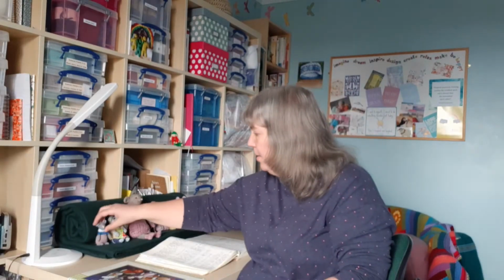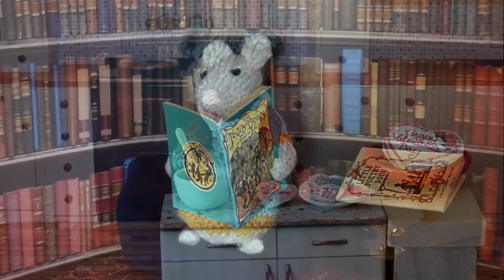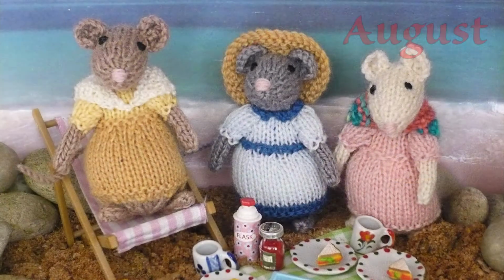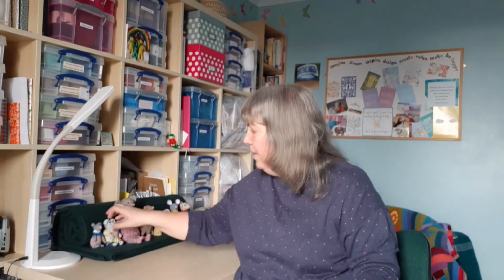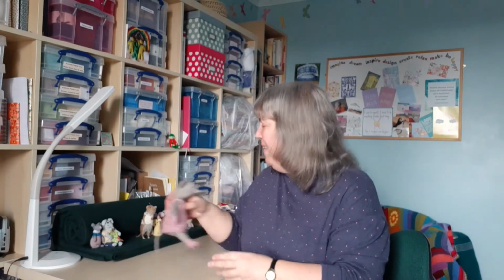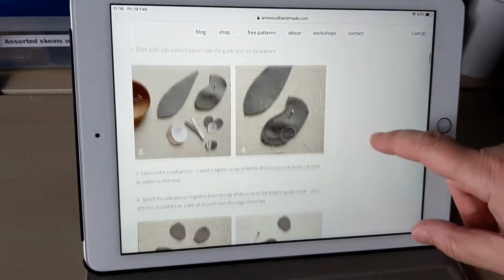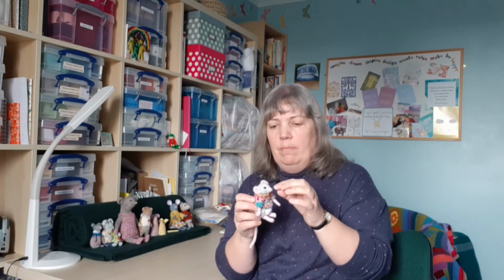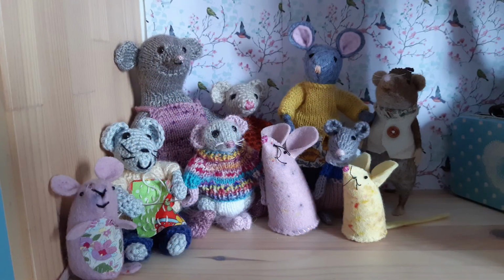mousiemakes Episode 22: "I think mice are rather nice..."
Welcome to the mousiemakes podcast!  There are a lot of mice in today's episode... I've been having fun making mice from yarn or felt and I've also been doing some making in the kitchen - some delicious sultana and oat cookies.  See below the time stamps for links to things that I mention in today's episode, as well as the cookie recipe.

Time stamps:
00:00 Welcome
02:55 Knitted mouse by Alan Dart
03:55 The Mice of Woolington
07:53 Mousie
08:44 Sadie Souris
09:33 Needle-felted mouse
10:37 Felt mouse by Ann Wood Handmade
11:25 Felt mice by Bustle & Sew
11:52 Knitted mouse by Claire Garland
13:08 Elsie Mouse
13:46 Crochet mouse by Lucy Collin
14:27 Sultana and oat cookies

Poem: Mice by Rose Fyleman

Recipe for Sultana and Oat Cookies
250g butter, softened
150g sugar
2 eggs
300g porridge oats
100g SR flour
Half teaspoon baking powder
2 teaspoons ground mixed spice
optional extra: zest of 1 orange
100g sultanas
1 tablespoon maple syrup

1. Cream the butter and sugar until light and fluffy.
2. Stir in the remaining ingredients.
3. Place blobs of mixture onto a grease baking sheet.
4. Bake at about 160c for about 10 minutes - this will vary from oven to oven!
5. Enjoy with a nice cup of tea!